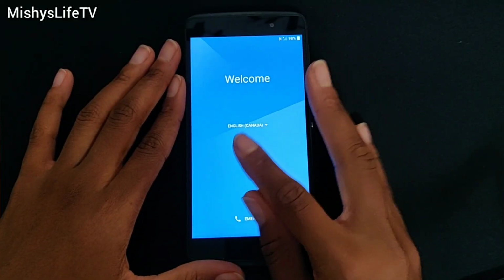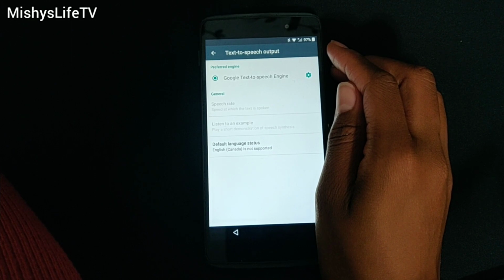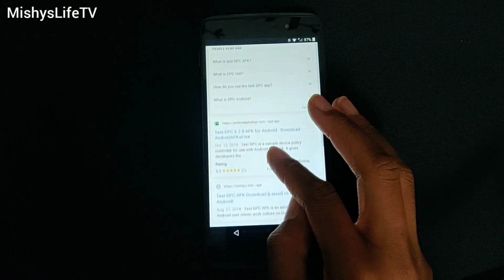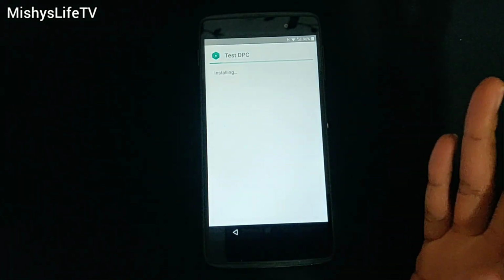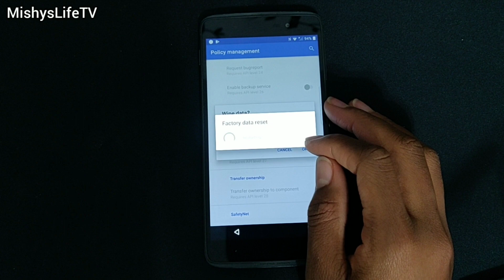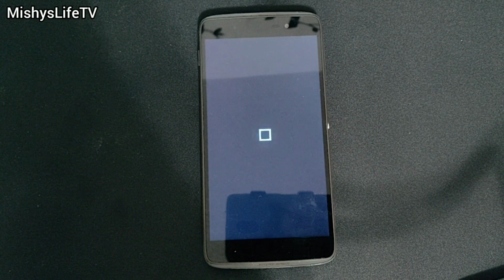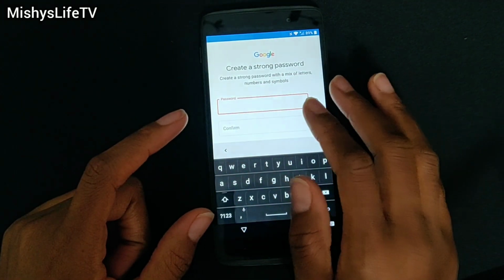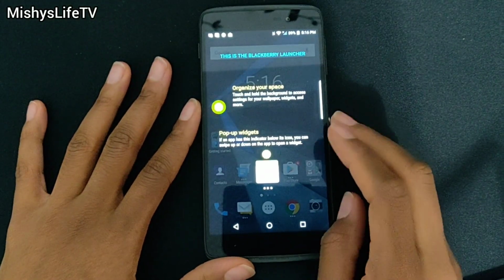HOW TO 100% BYPASS GOOGLE ACCOUNT VERIFICATION ANDROID PHONE in 2020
OPEN ME!!!

Thank you sooo much for clicking on this video.
Somewhat entertained?
Like 👍 it's so simple
Share😄 let's grow together!!!

Want to see more of my face???

Checkout my mother-daughter duo channel:
CloutAndHypeTV